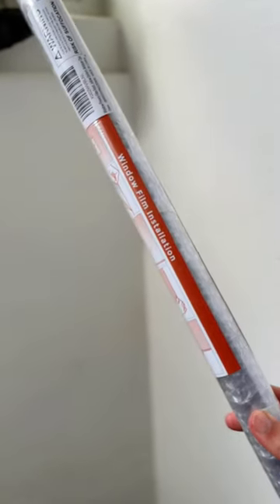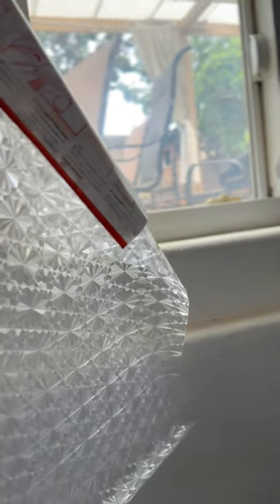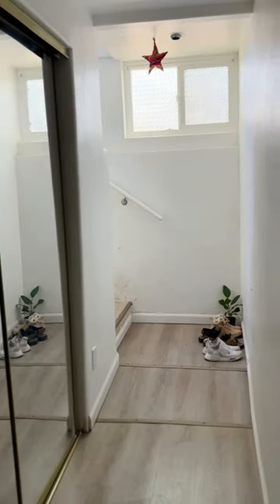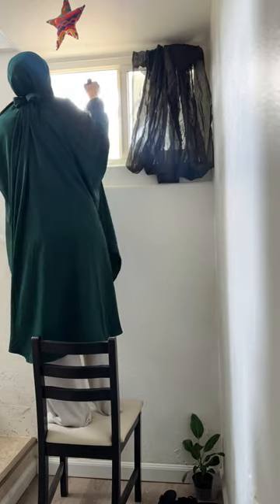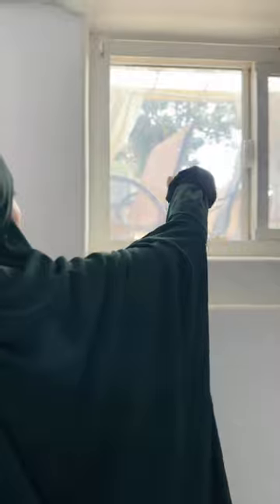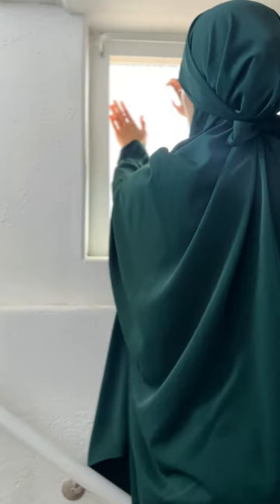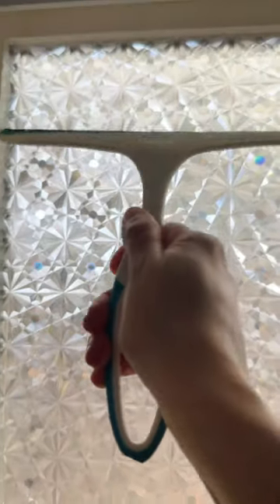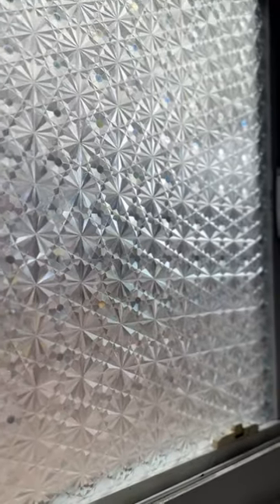Hijabi home hack 🏡✨🪟